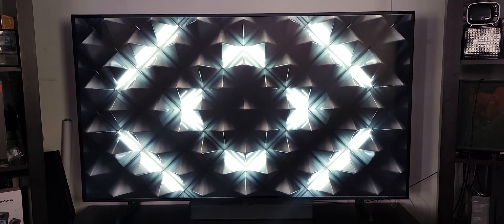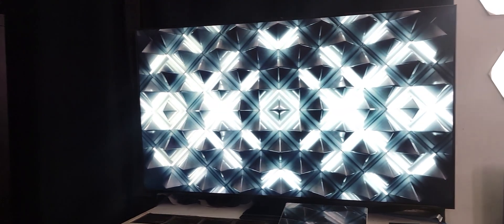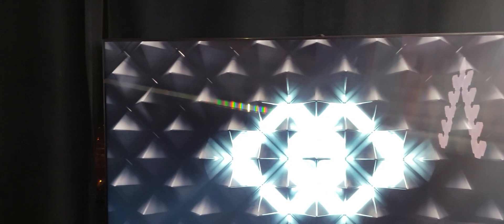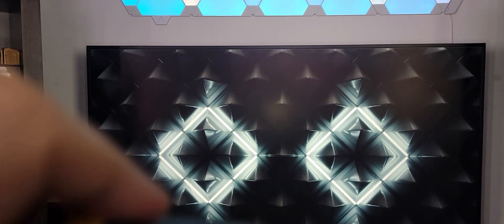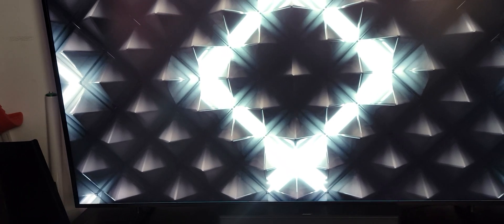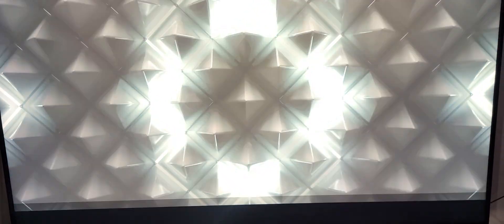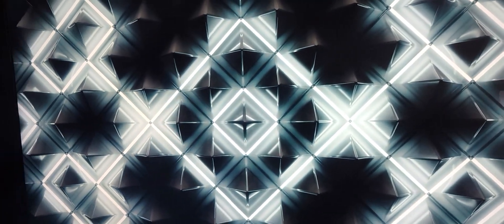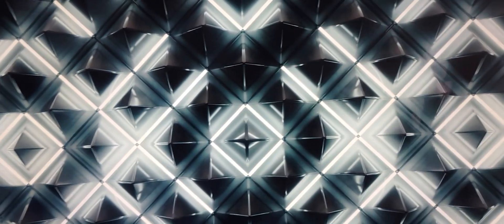Samsung The Frame 2022 reflection test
In this video I will show you the anti collective Coating on the Samsung Q90 vs the Frame 2022